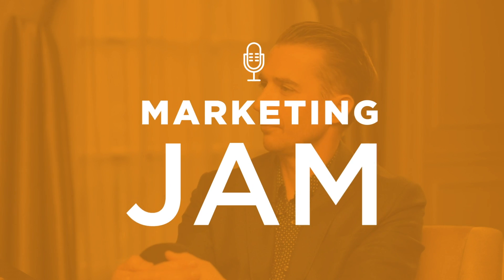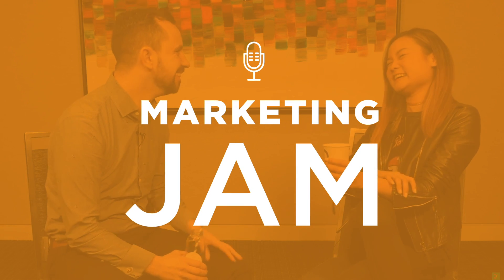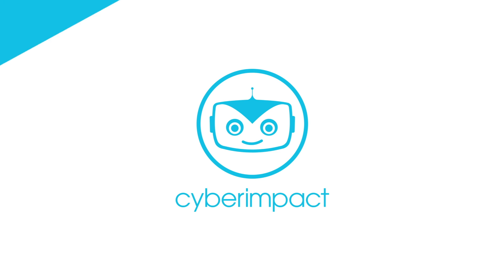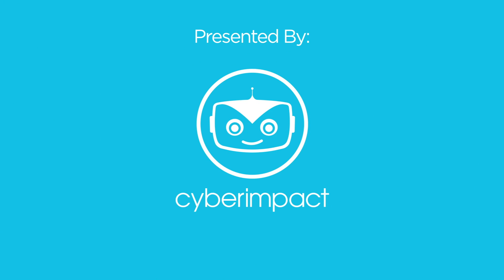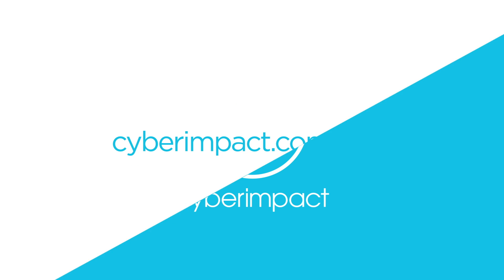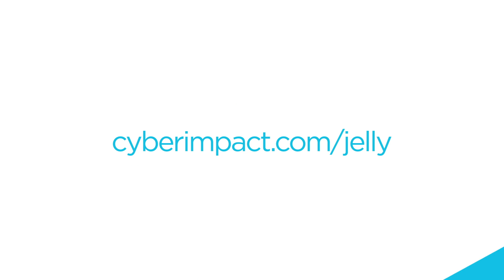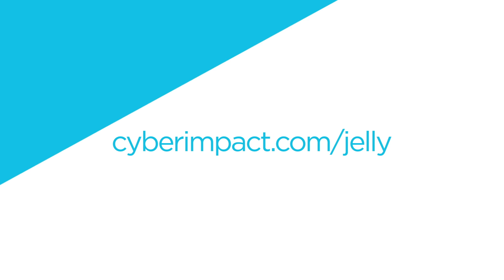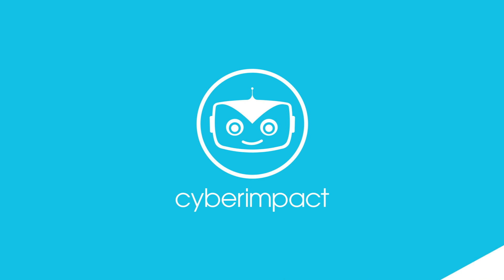Anne Coqueugniot (Yellow Pages) | Marketing Jam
On this episode of Marketing Jam, Shaheed Devji talks to Anne Coqueugniot, Sr Product Manager - Search/Display/Social at Yellow Pages.

Anne sits down with us to discuss how the Yellow Pages has continued to evolve from their origins as a printed book. Utilizing modern online tools, as well as introducing their own to continue to connect people and businesses.